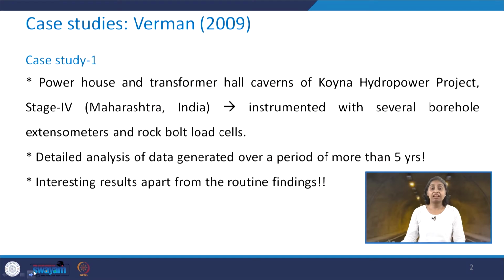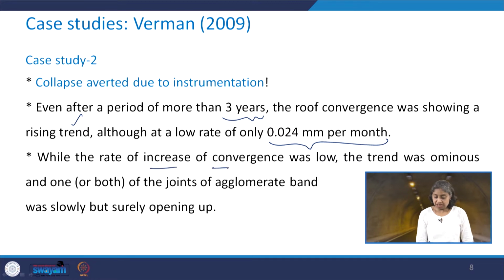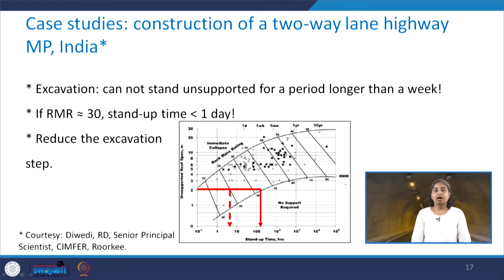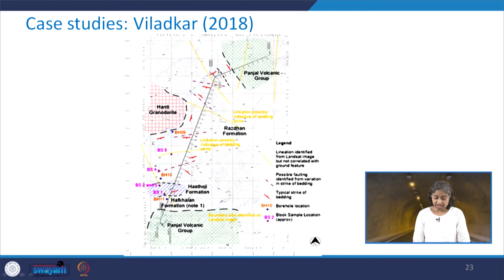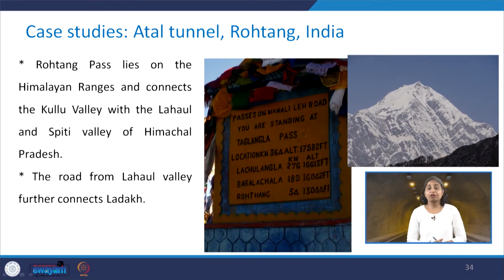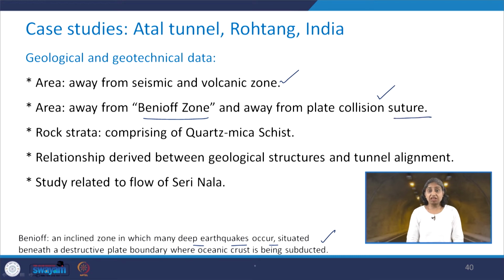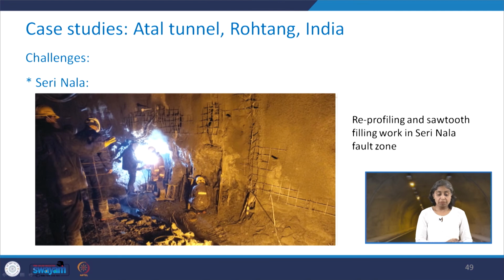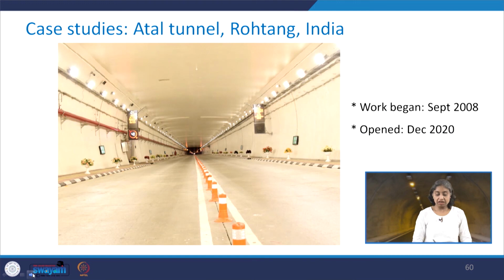Lecture 60: Few case studies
This lecture elaborates on a few case studies such as the powerhouse and transformer hall caverns of the Koyna Hydropower Project, Stage-IV (Maharashtra, India), Sardar Sarovar Project (Gujarat, India), construction of a two-way lane highway MP, India, Head race tunnel (HRT) of Kishanganga hydropower project, J&K and Atal tunnel, Rohtang, India.